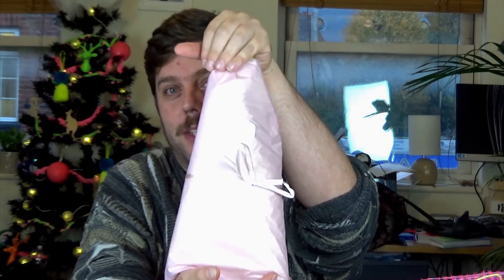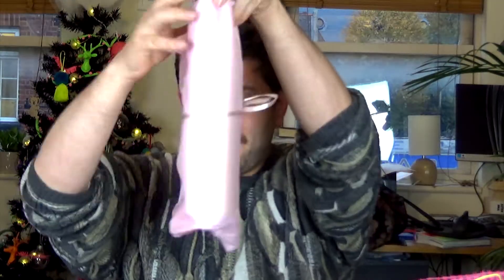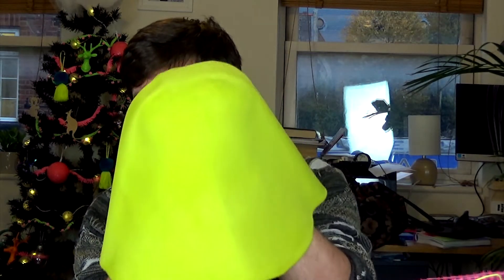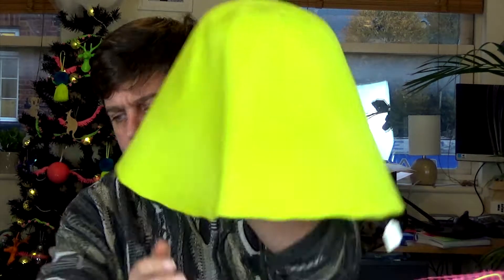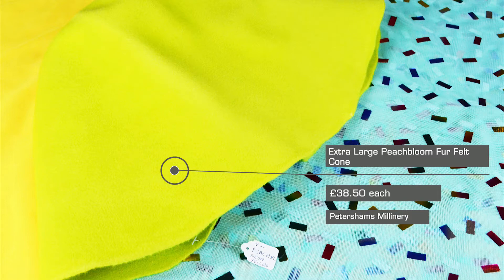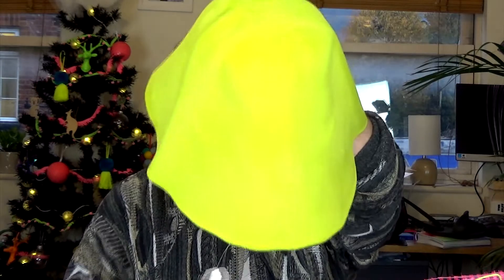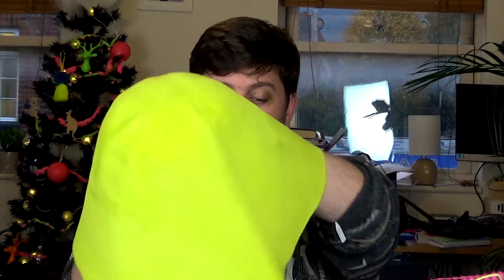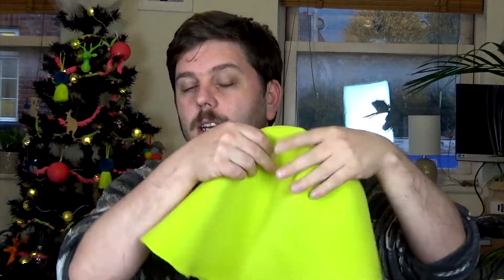Countdown to Christmas 2019 - Day 23 Millinery Advent Calendar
Welcome to Countdown to Christmas with JWH Millinery
A huge thank you to Petershams Millinery for helping me to put this Advent Calendar together!